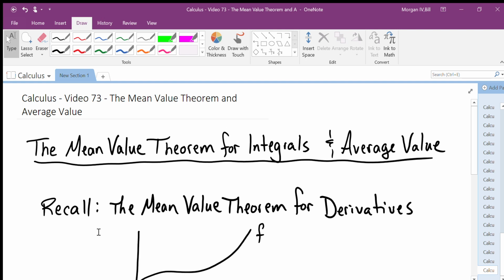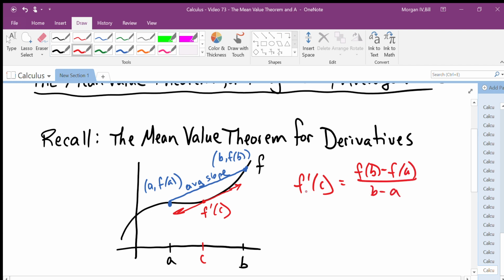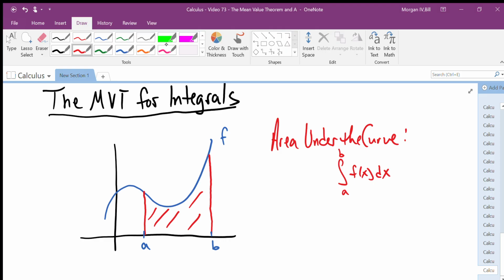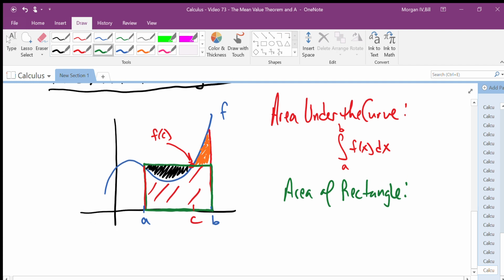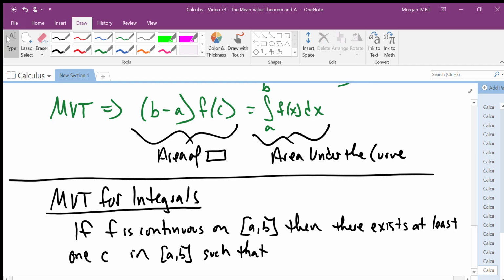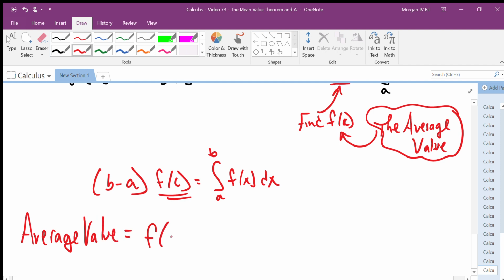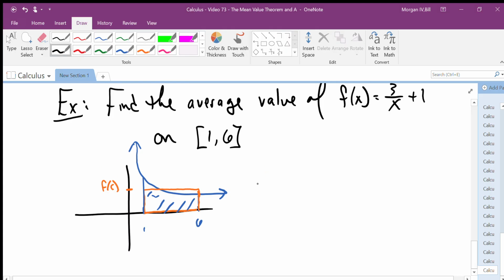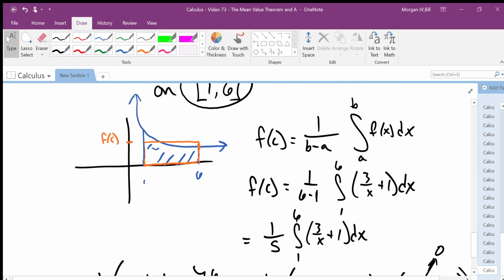Calculus - Video 73 - The Mean Value Theorem and Average Value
Calculus I - The Mean Value Theorem and Average Value
Watch @WorstMathVideosEver​